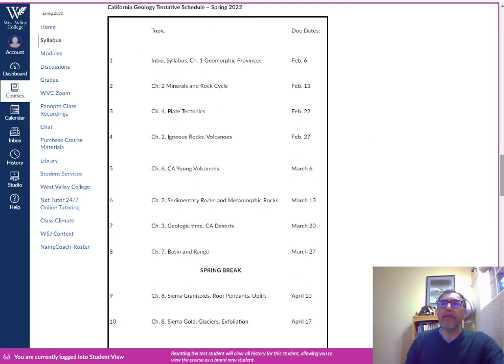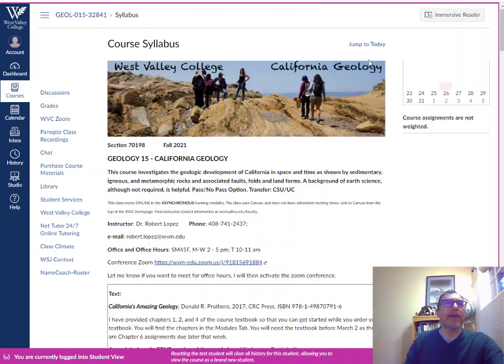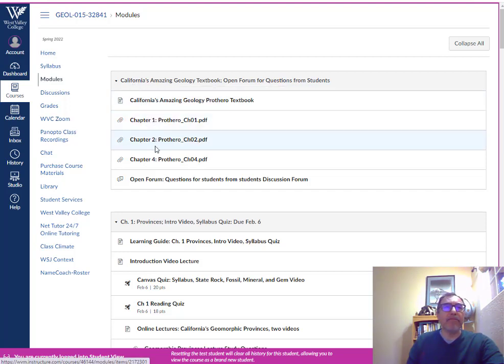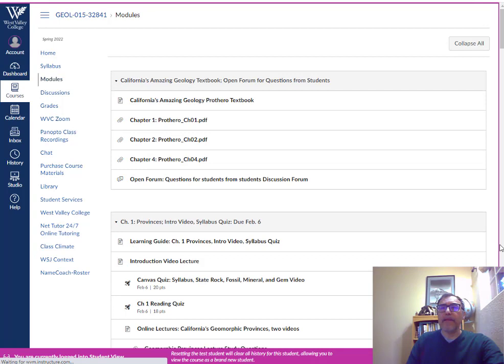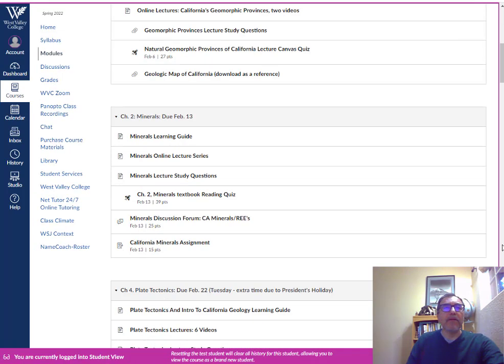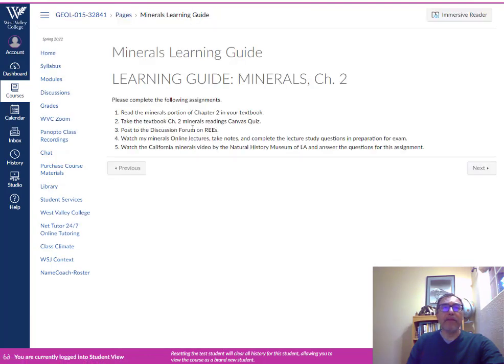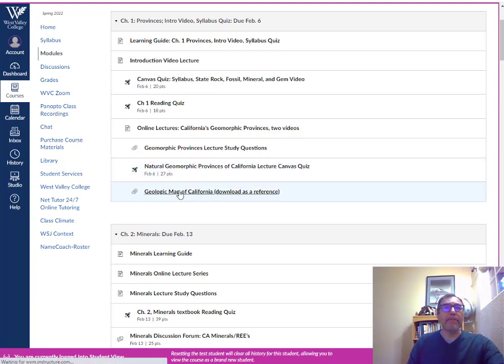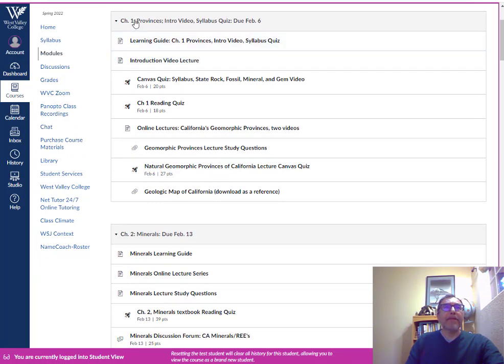Geol15 intro Spring 2022